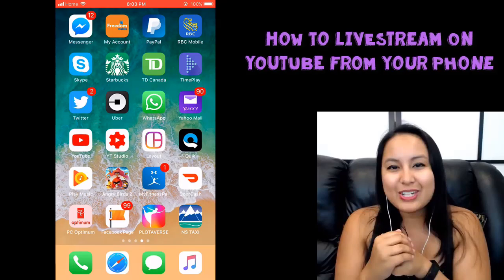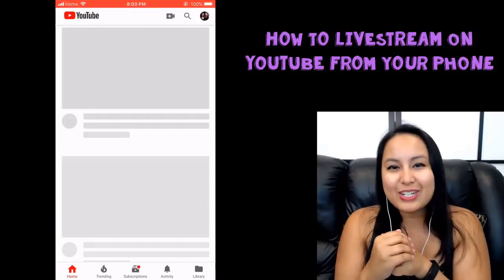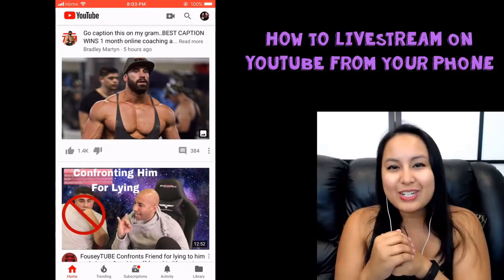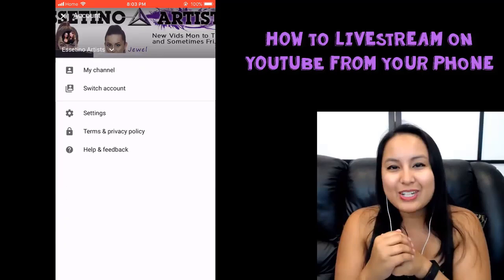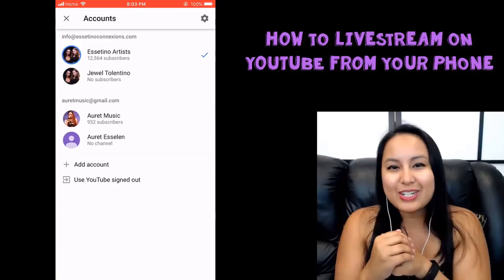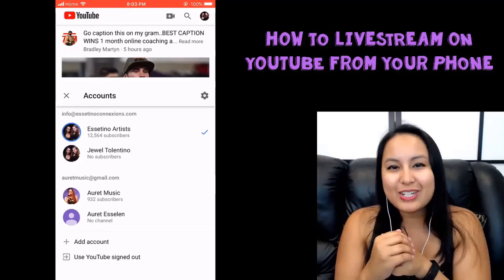How To Livestream on YouTube From iPhone 2018: Simple Easy Instructions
How To Livestream on YouTube on iPhone 2018: Simple Easy Instructions

✦ We use Tubebuddy to Rank Our YouTube Videos (#1 Rated YouTube Tool for Channel Management & Growth)

➤Cameras:

1. Webcam Camera: Logitech c930e

➤Microphones:

1. USB Mic: Blue Yeti

➤Filming Accessories:
1. Tripod: Neewer Carbon Fiber

2. DSLR Stabilizer: Neewer Carbon Fiber Handheld Stabilizer

3. Green Screen Kit: LimoStudio Green Screen (3 Backgrounds)

4. Umbrella Light Kit: LimoStudio Umbrella Lights

➤ ABOUT THIS WEEK’S EPISODE:
Mobile live streaming is a pretty deal because, if you need to throw up a video on your channel, you can do this anytime, anywhere.

You can also do this to share a cool experience with your subscribers.

For example, we went live from our phones when we were at Niagara Falls in Toronto so that we could share that amazing view with our subscribers.  In this video, I show you a step by step tutorial of how to livestream from your phone on YouTube.